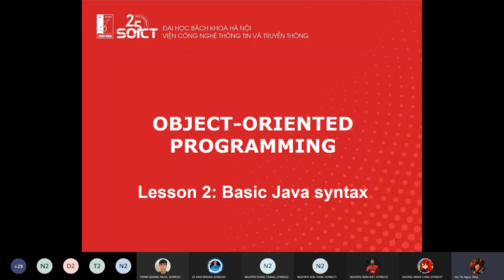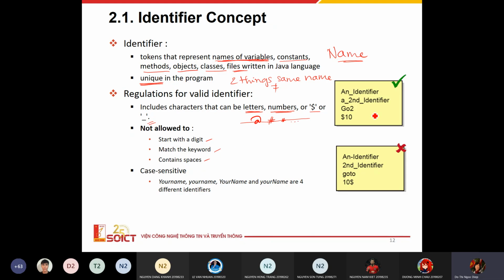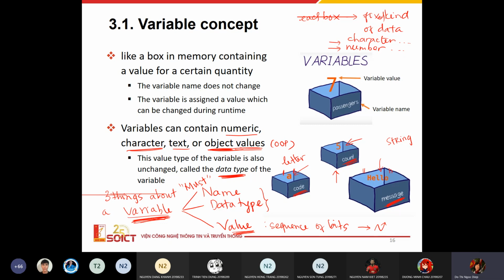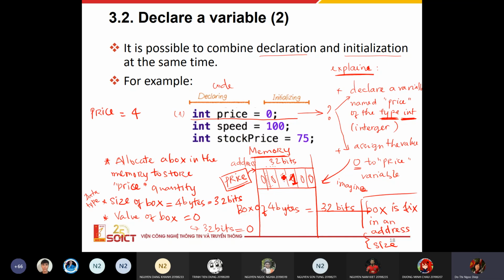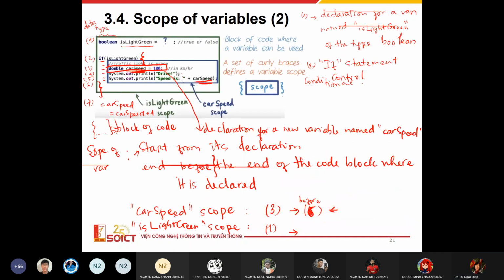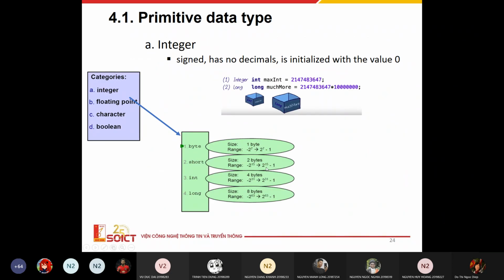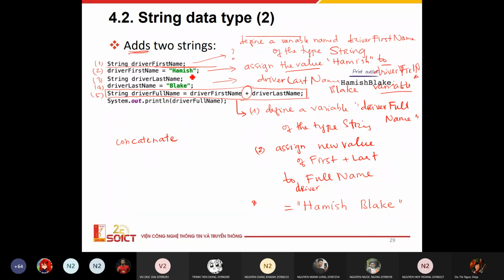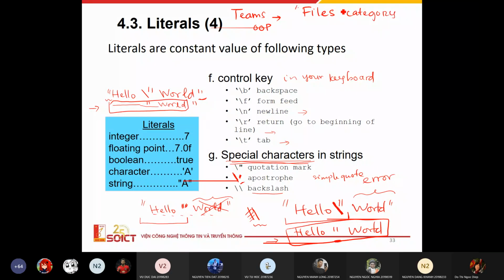Buổi 2 Lập trình hướng đối tượng HUST Đại học Bách Khoa Hà Nội